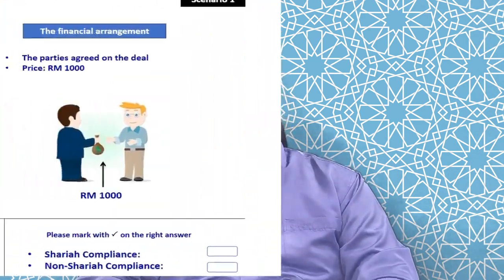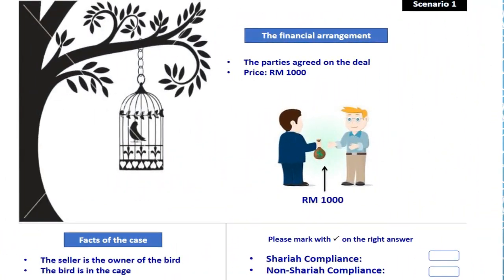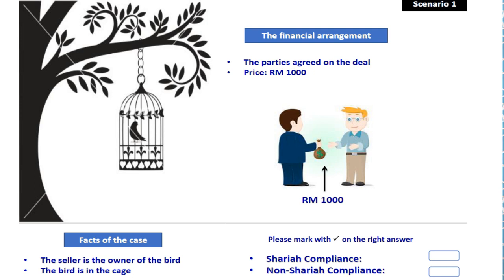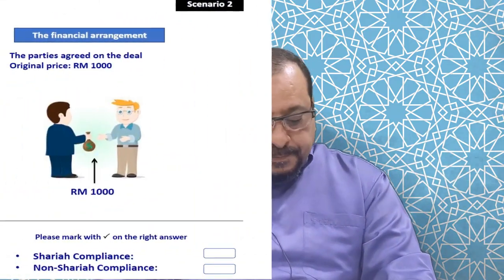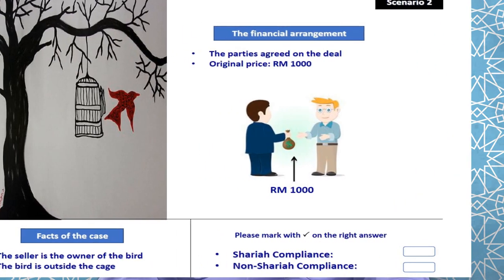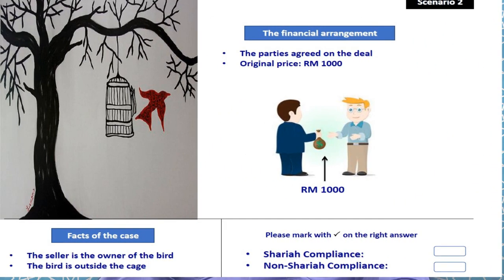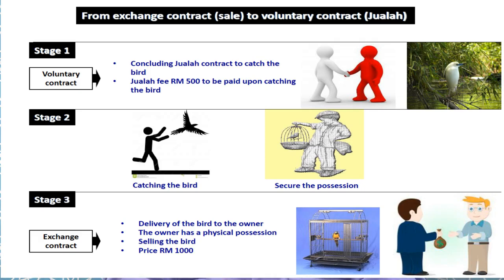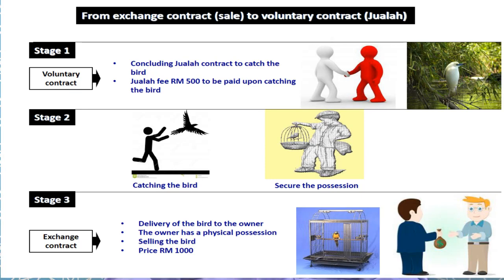18. The case of the Bird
18.  The case of the Bird